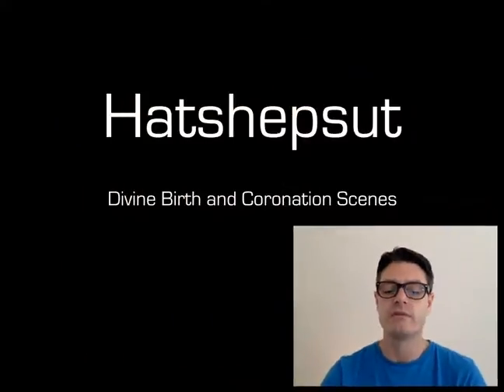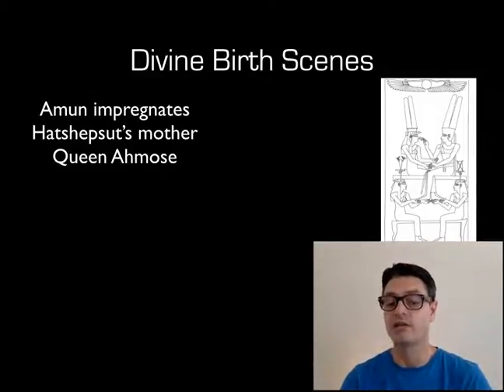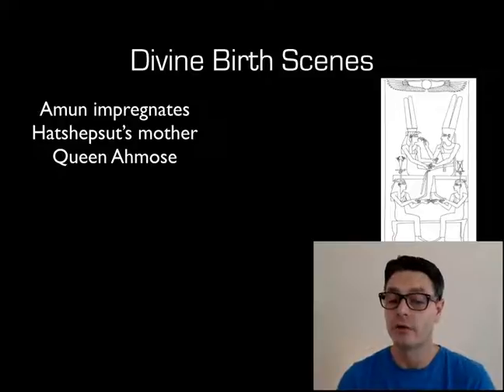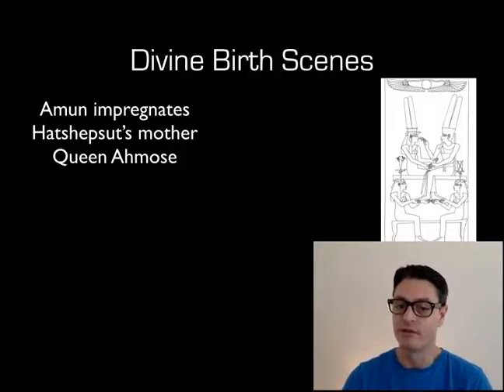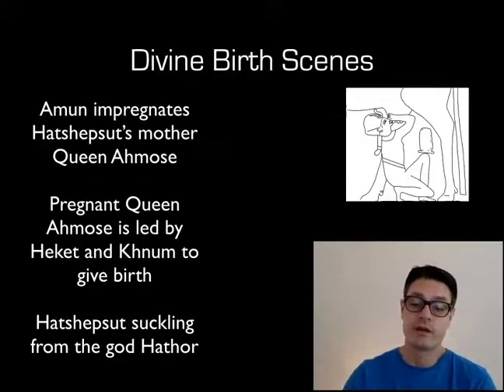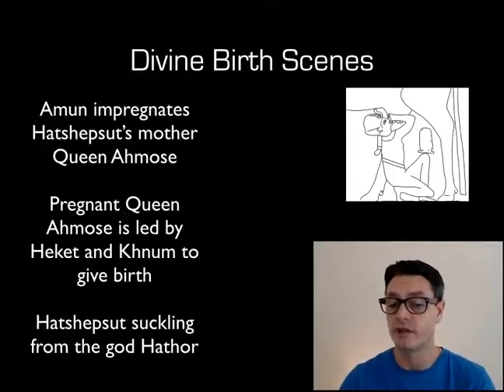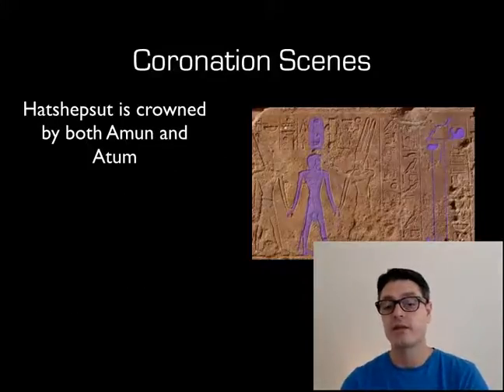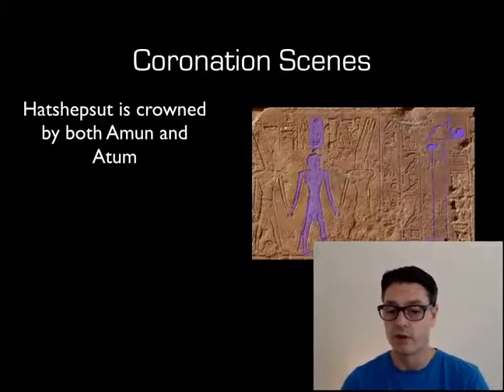Hatshepsut Divine Birth and Coronation Scenes